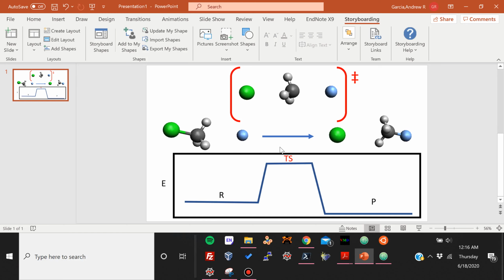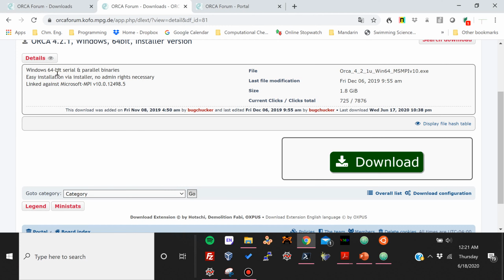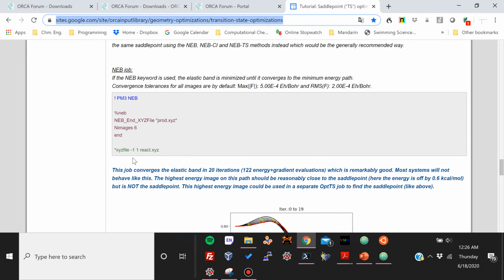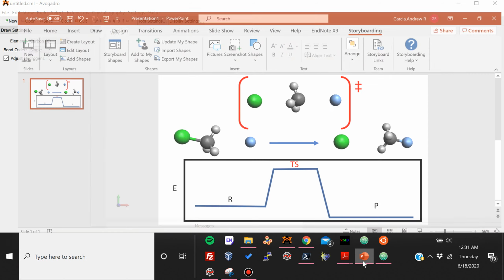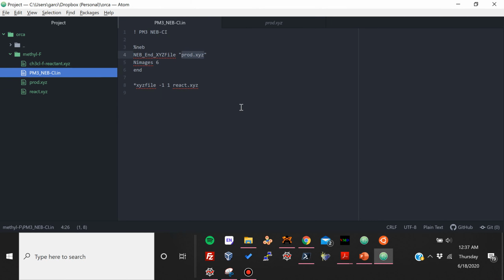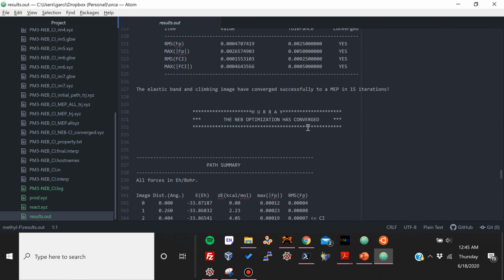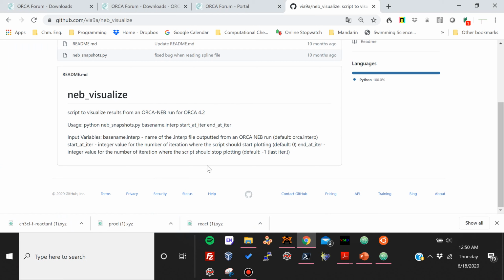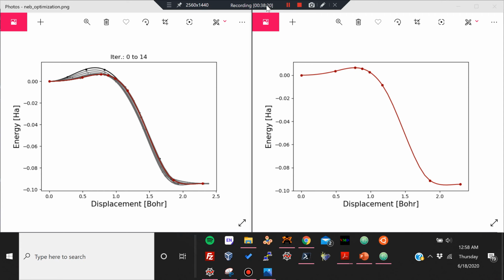Transition-State Optimization IRC NEB in Windows OS (Orca & Avogadro)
This video shows how you can obtain the transition state energy barrier from "saddle-point" (TS) optimizations with a Windows OS and regular PC. I use a variation of the Nudged Elastic Band (NEB) algorithm for quick IRC calculations. The main programs which I use here are Orca and Avogadro, and all programs are free to download and free to use. Below are the links I refer to in the video.